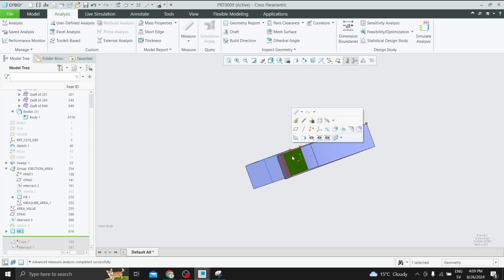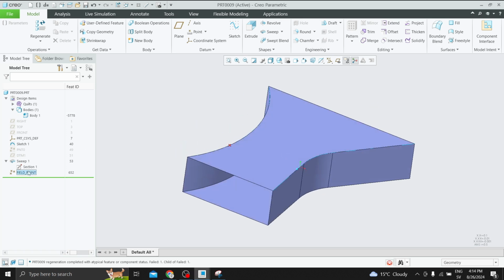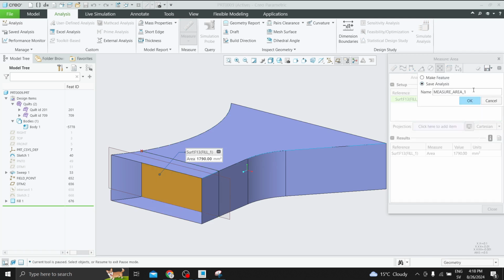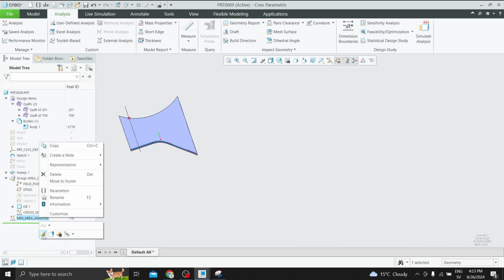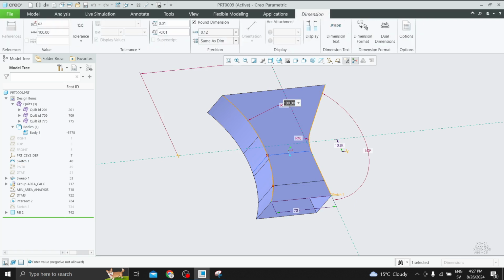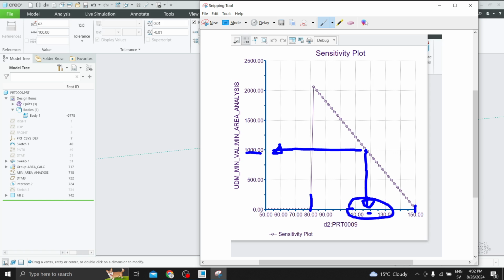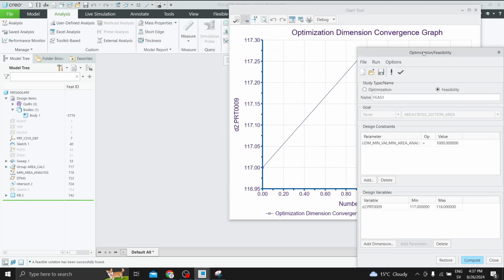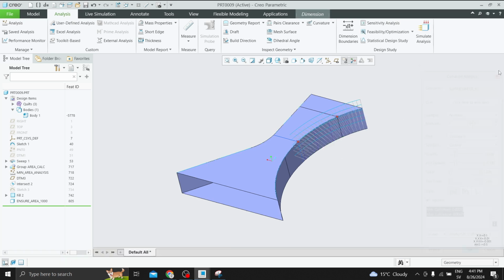Creo Parametric | Behavioral Modeling Extension (BMX) | User Defined Analyses (UDA) | Field point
This Creo tutorial shows the process for creating and computing a User Defined Analysis (UDA) within the Behavioral Modeling Extension. It also shows how to create a Field Point.